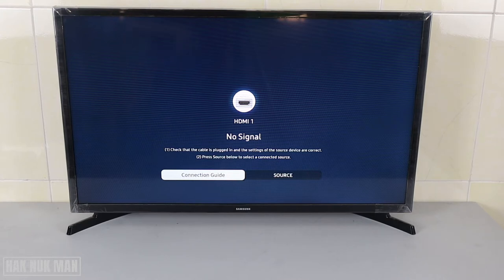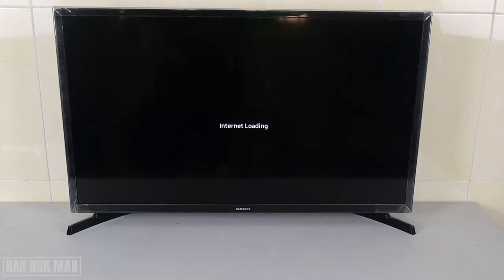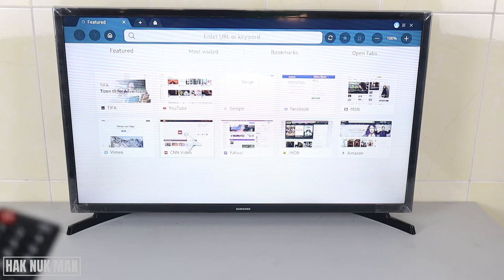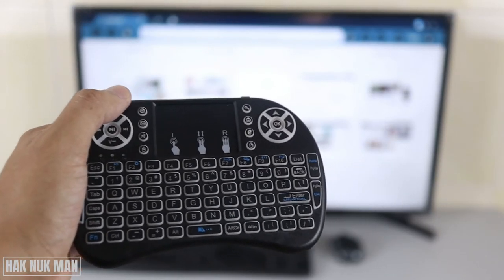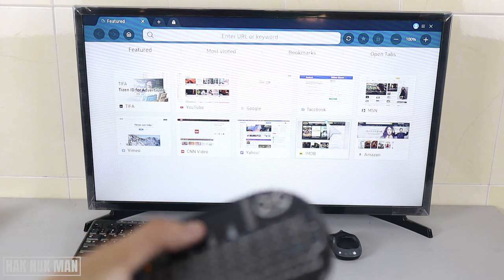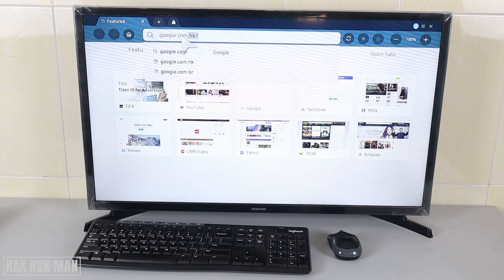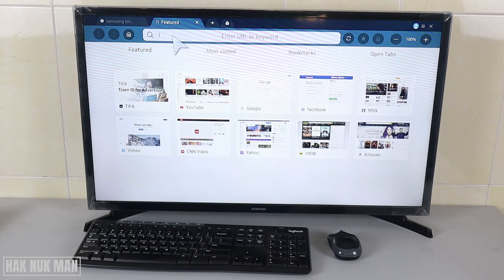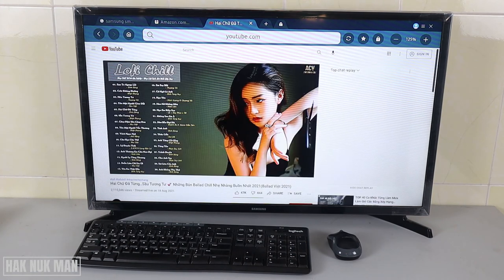How to Browse Any Websites on Samsung Smart TV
In today's video, I am going to show you. How you can browse and open any websites on your Samsung smart TV.

First of all you need to go to Internet app on your TV screen. That is the built-in app. After that the TV will bring you to the TV browser and you can typing any URL as you want. For example you want to go to Google.com or Youtube.com you can just typing that URL and that it.